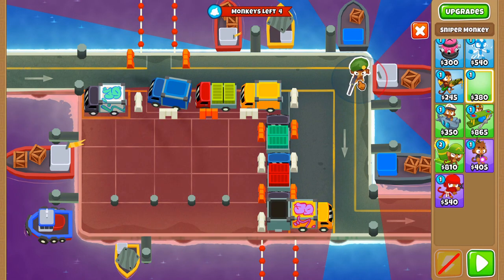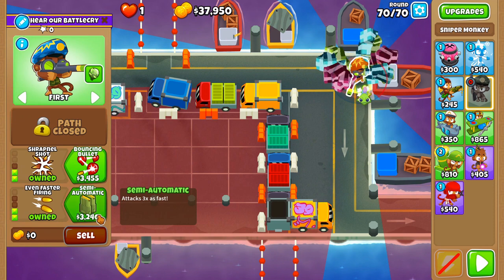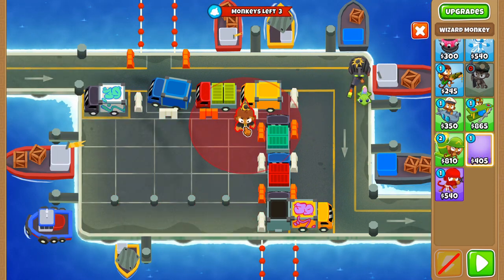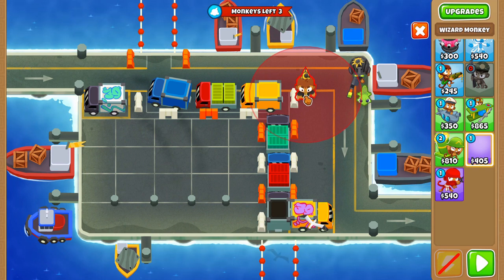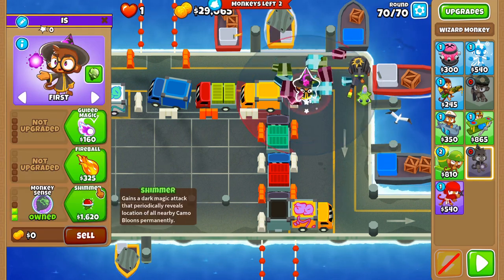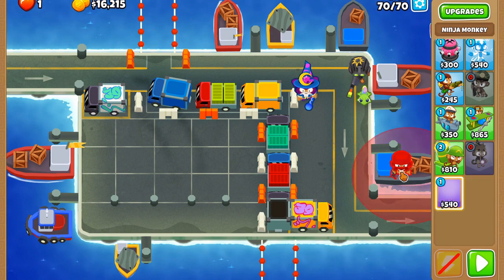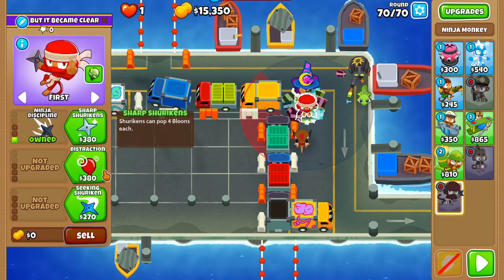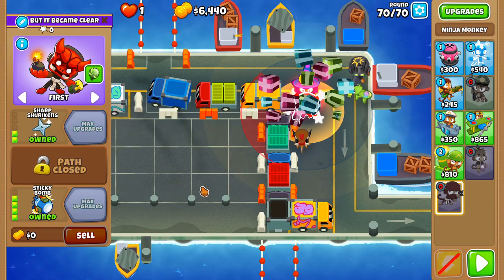BTD6 Advanced Challenge February 16th, 2023-I Like Ninjas with Commentary!